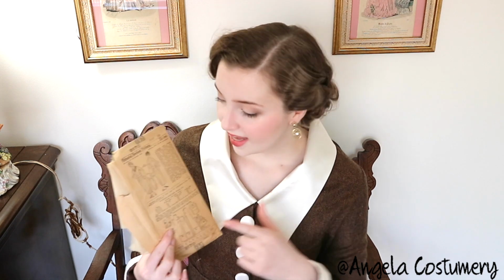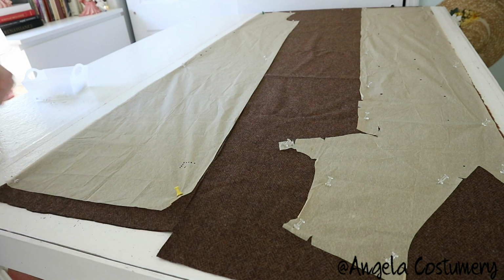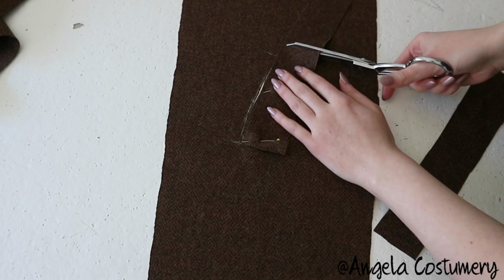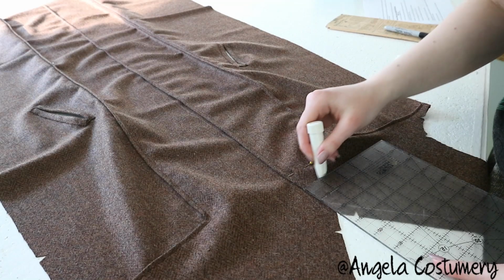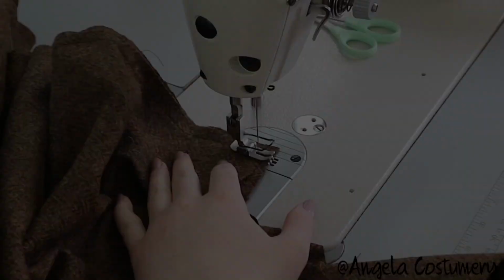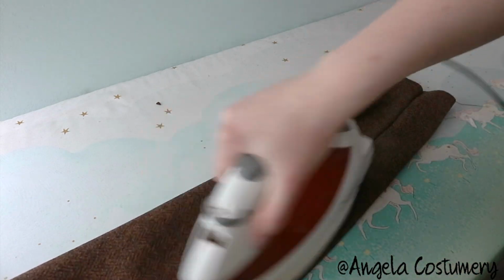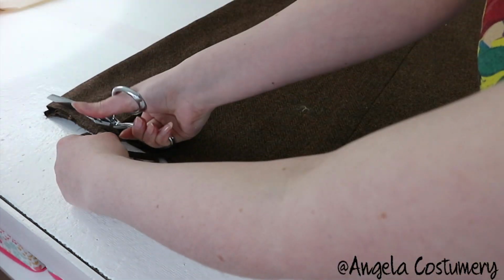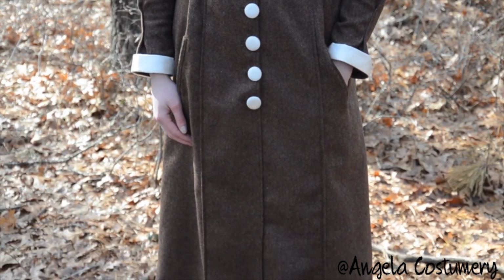Following a 1910's Dress Pattern : Sewing through the Decades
Just a simple dress to wear around the house (or at least it was 100 years ago)!

✩ Things  mentioned ✩

Pattern: Pictorial Review 8170,  purchased from MrsWooster on etsy

The wool was from Fabric Mart, the satin charmeuse was from a shop that closed in NYC (rip zahra fabrics ;_;)

or

Youtube likes to mark my videos as 'not suitable for all advertisers' because its algorithm is broken. Ad revenue doesn't cover material costs for most projects featured in videos; much less a wage for the time spent filming and editing.

About me:

My name is Angela Clayton, I’m a twenty year old designer and seamstress who is currently living on Long Island, in NY.

I’ve been sewing for five years and focused on period costumes and original designs for the last three. I make costumes for fun and to expand my skill set so I can hopefully get a job in the industry someday.

Check out my FAQ linked above to hear more about me, and any of the other sites to see more of my work!

I can be contacted with inquires about paid work via the email above.

My sewing machines include: Singer Heavy Duty 4423, Singer Industrial 191D-20, Singer 15-30

My dress form is a 10-12 display form from buystoreshelving.com